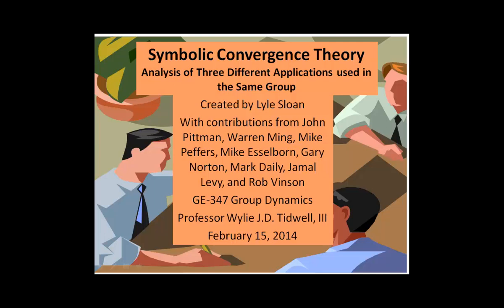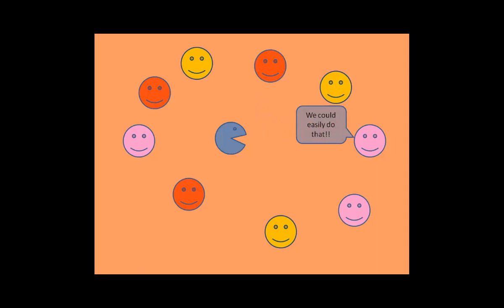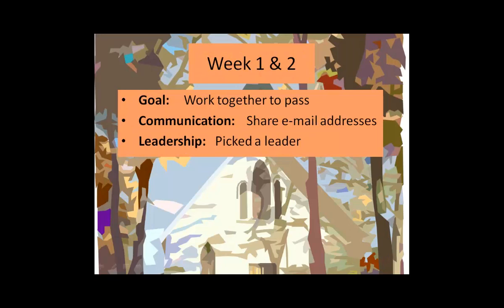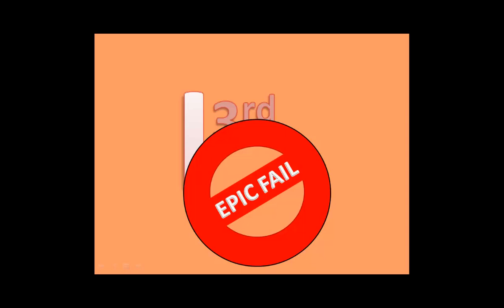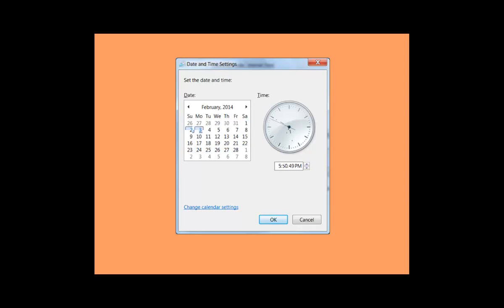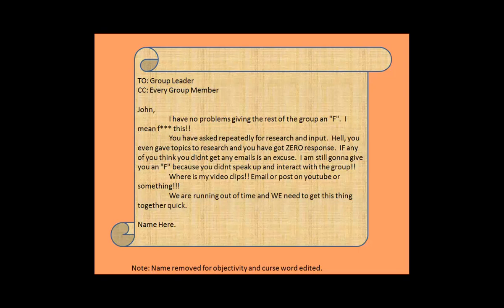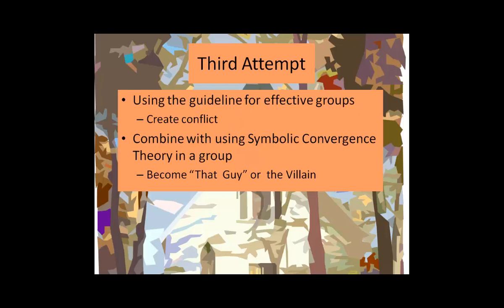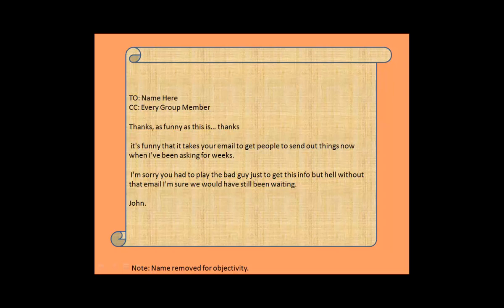Symbolic Convergence project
Symbolic Convergence Theory: Analysis of Three Different Applications used in the Same Group. Complete Project with APA to be inserted into a group presentation 2014. Group Dynamics Course. ITT-Tech. Utilizes Bormann's Symbolic Convergence and Effective Group Guidelines.